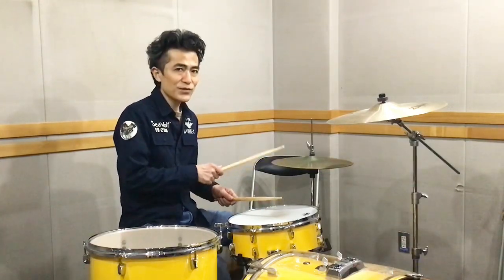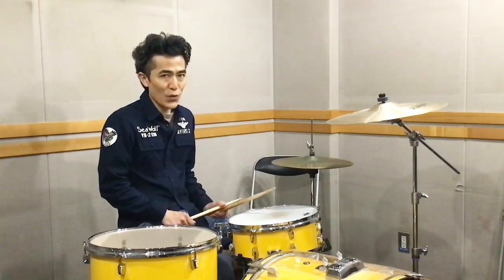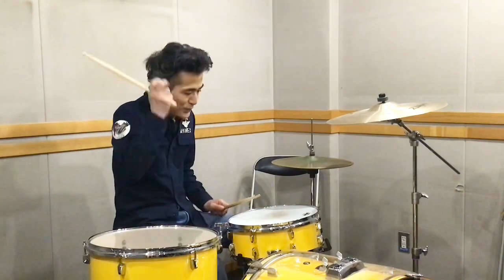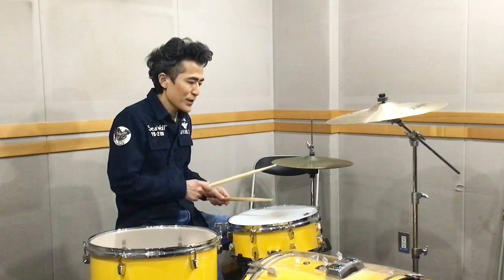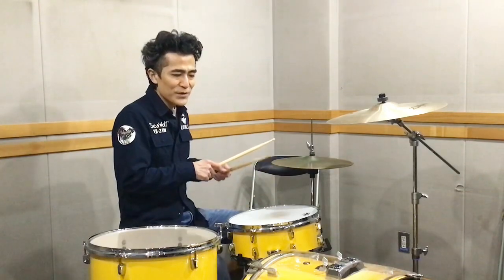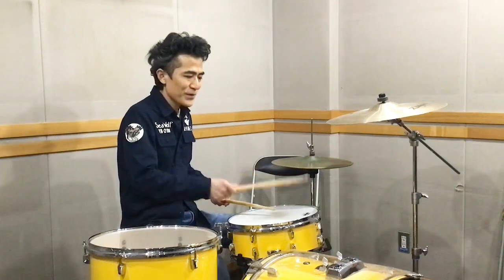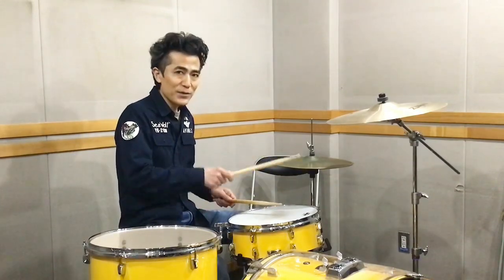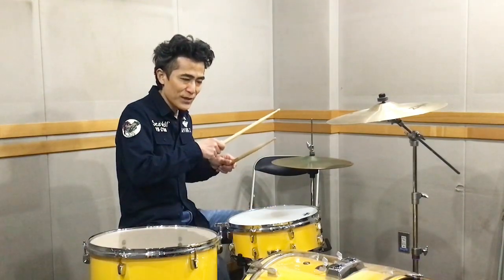【備忘録afterレッスン】右手アップストローク時の左手スネア 20220406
レッスンでやったことを紹介する【備忘録afterレッスン】
右手ハイハットがアップストローク時の左手スネアについて